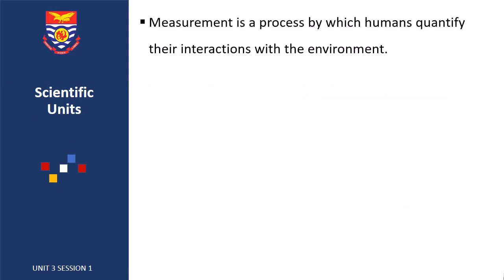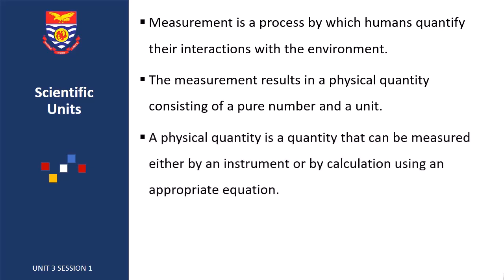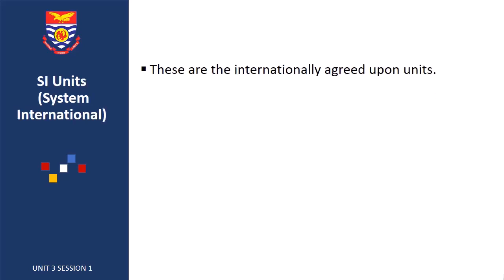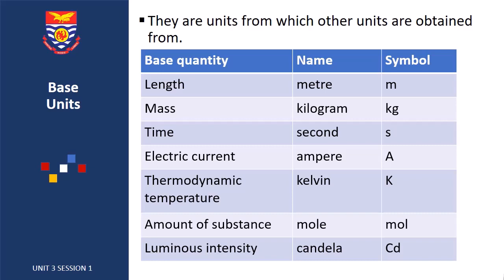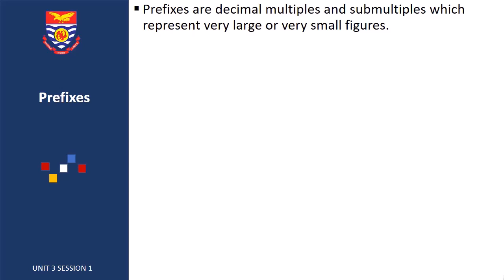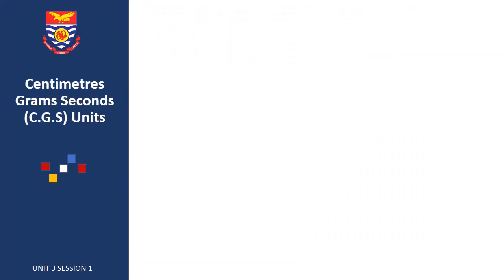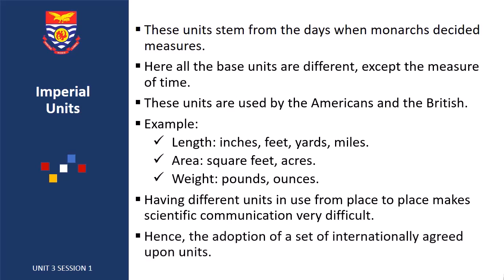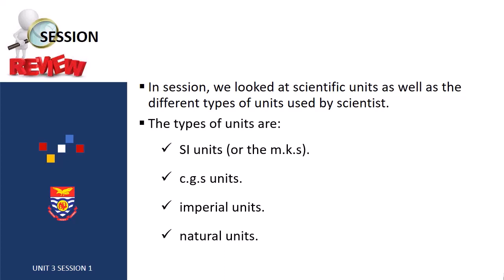Pedagogical Content Knowledge In Physics Unit 3 Session 1